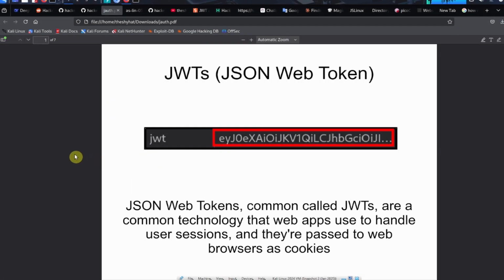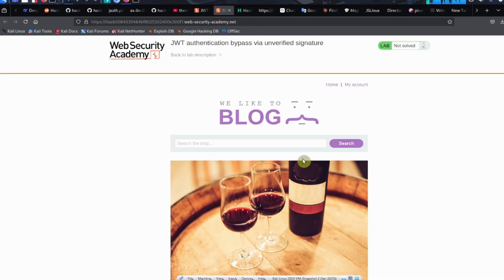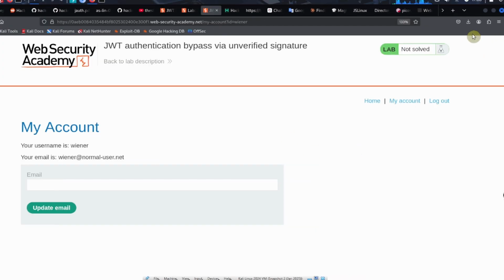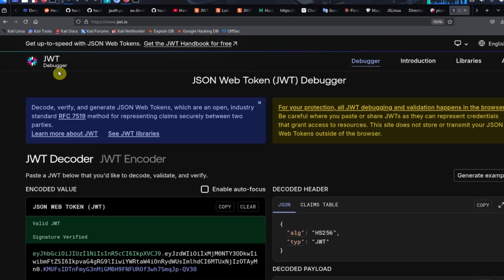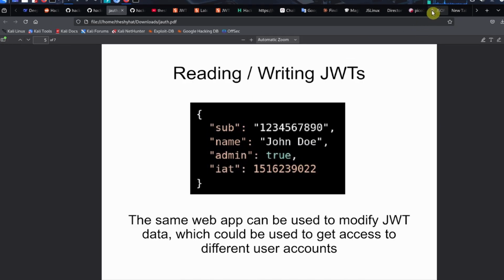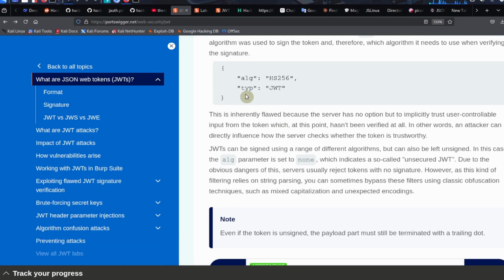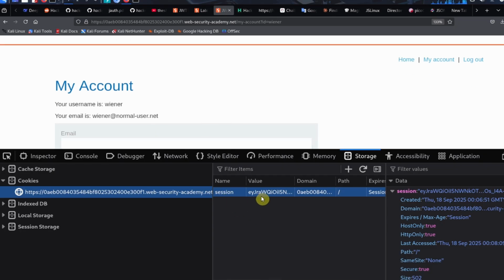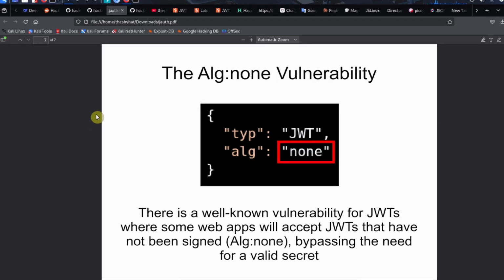Portswigger - JWT Authentication Bypass Via Unverified Signature